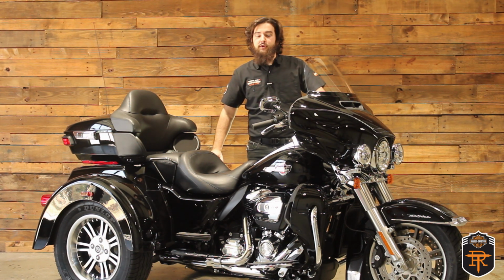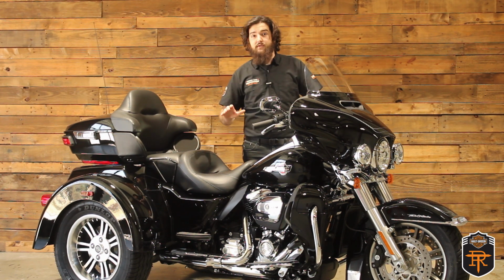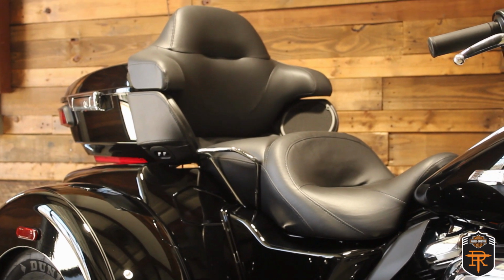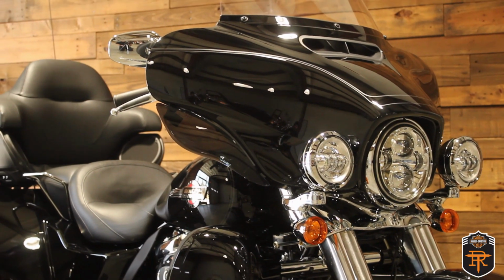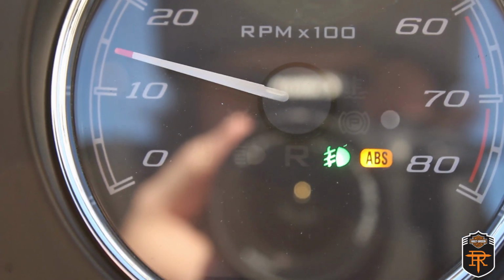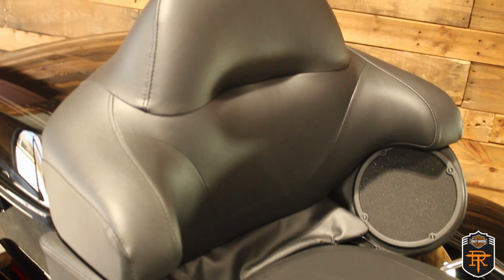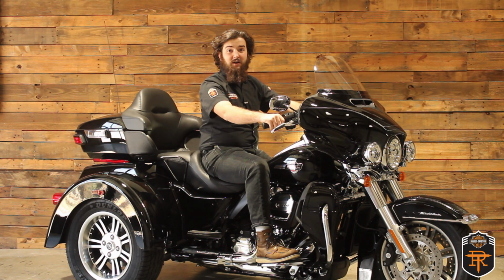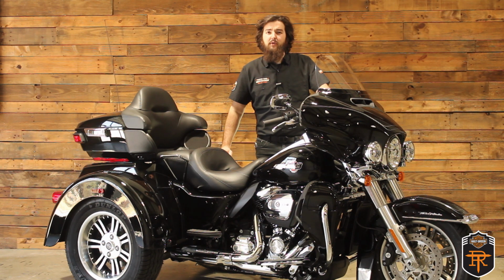NEW 2022 Harley-Davidson Trike Tri Glide Ultra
Your NEW Bike of the Week, the 2022 Harley-Davidson Trike Tri Glide Ultra. A whole new experience for new and experienced riders alike. Come see the most fun you can have on three wheels!
See the new bikes on our website!